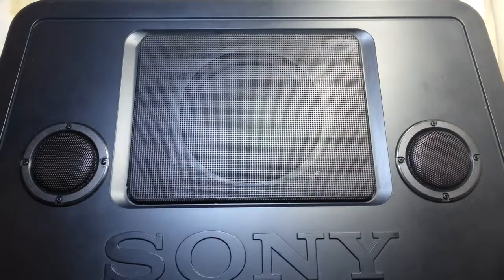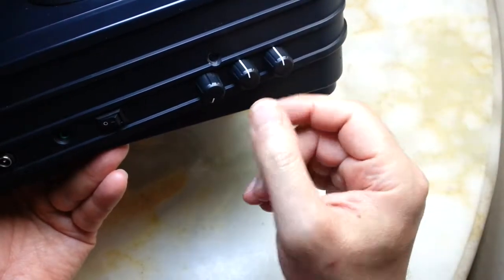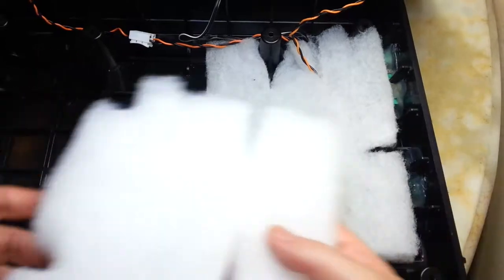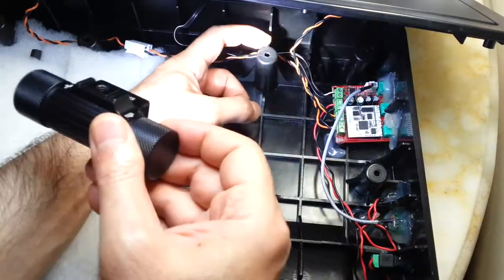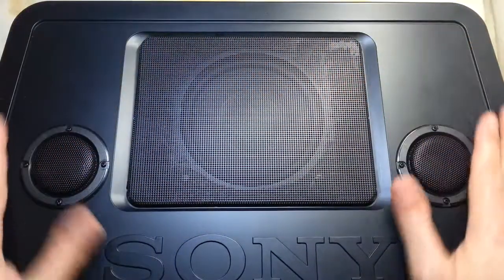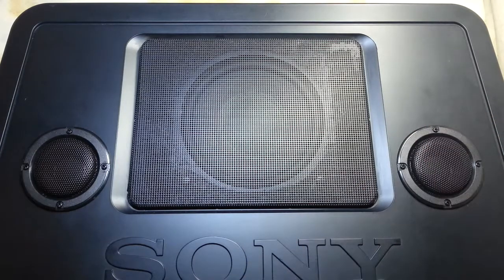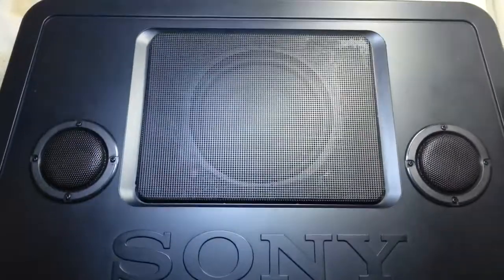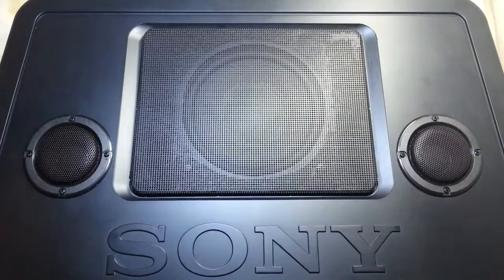Part 2, TPA3110D2 Amplifier 2.1 channels Bluetooth 4.0 test & finished project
Here is the finished project with the sony sub woofer box. I hope that it worth the wait. Enjoy.